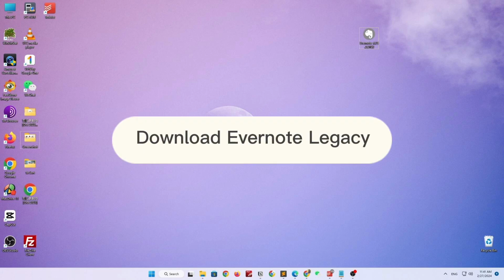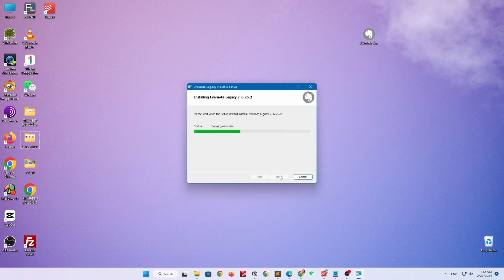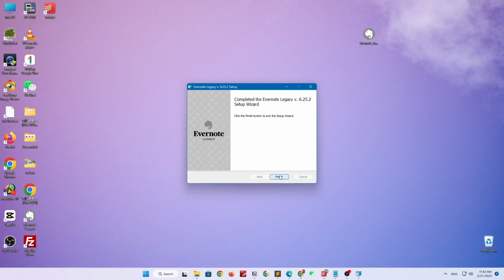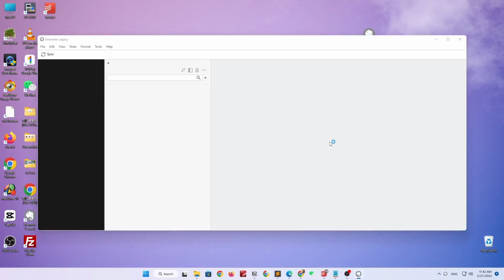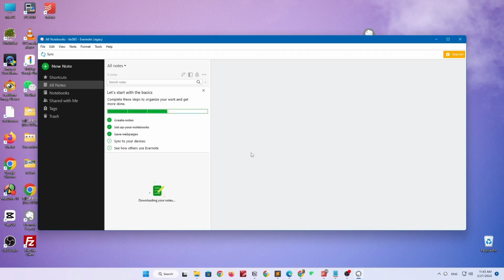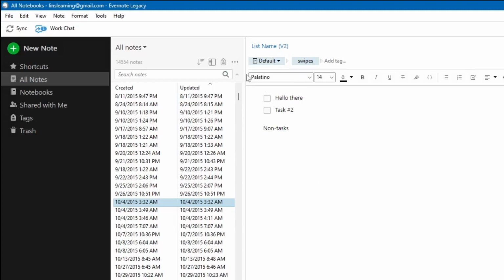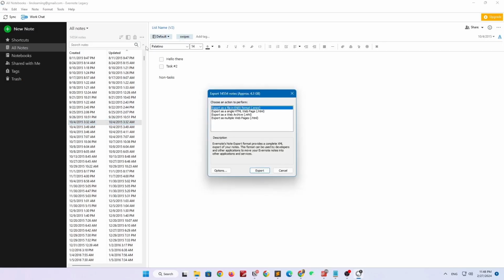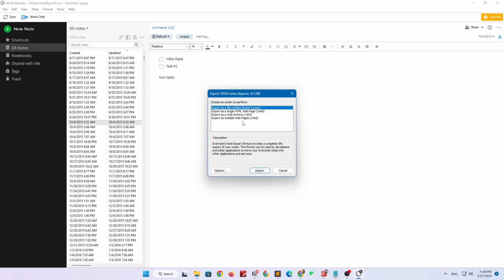How to Export or Backup ALL Evernote Notes | Easiest Method for Free Account in 2024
For free accounts, this is the easiest method to backup or export ALL your Evernote notes (yes, including images! 😭)

Free sample - Sometimes I am blessed to receive free samples from companies. Those items will be marked with a *.